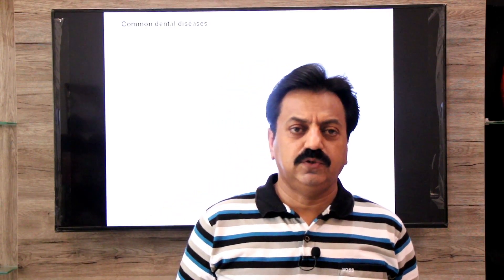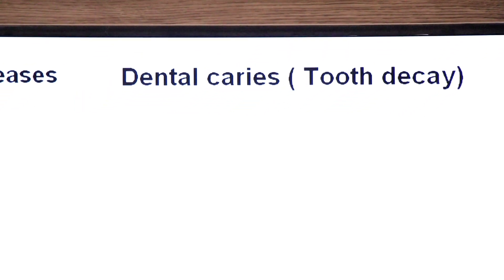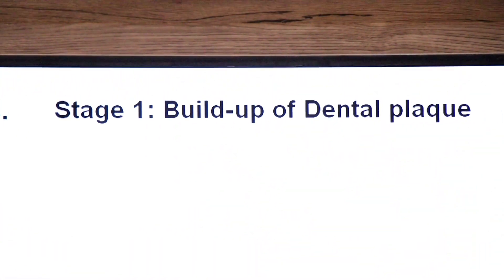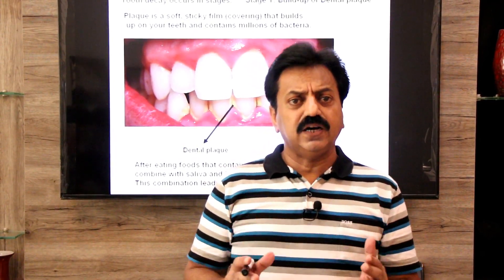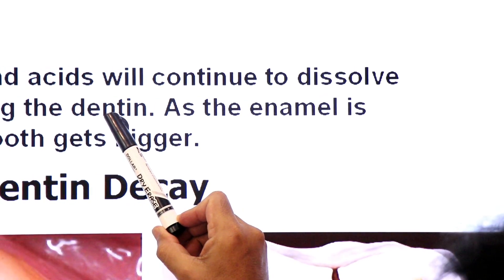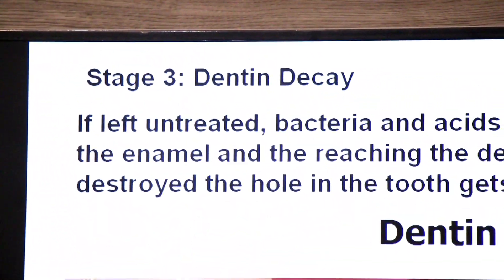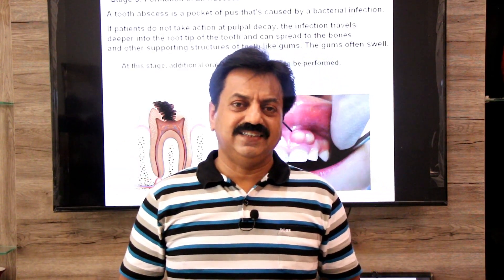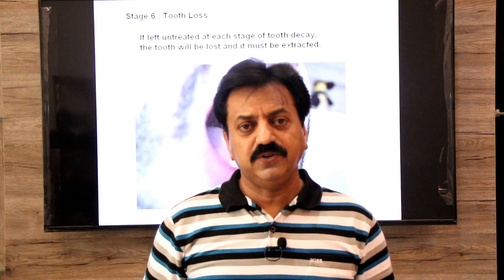First Year / Chapter 12 / Nutrition / Part 15 / Dental Caries / Tooth decay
In this teaching video, we will examine how bacteria contribute to tooth decay and what are the treatment options for tooth decay.
The key points covered in this video include:
▬ Dental caries (Tooth decay)
▬ Treatments for tooth decay.
▬ Tooth decay, also known as dental caries or cavities, is a breakdown of teeth due to acids made by bacteria.
▬ Stages of Tooth decay
▬ Stage 1: Build-up of Dental plaque
▬ Stage 2: Enamel Decay
▬ Stage 3: Dentin Decay
▬ Stage 4: Pulpal Decay
▬ Stage 5: Formation of an Abscess
▬ Stage 6: Tooth Loss
▬ Treatments for tooth decay include dental filling, root canal therapy (RCT) and oral surgery to remove the Tooth abscess.